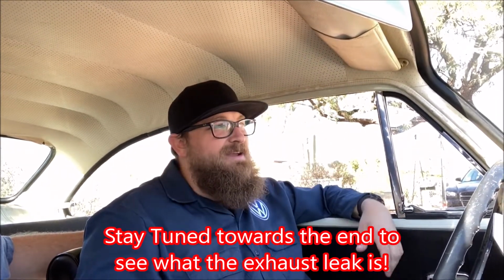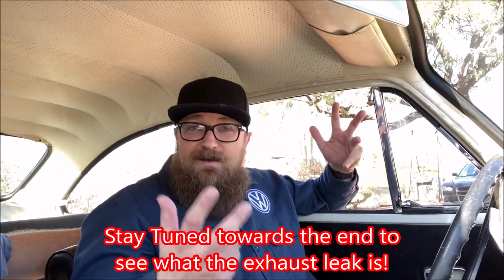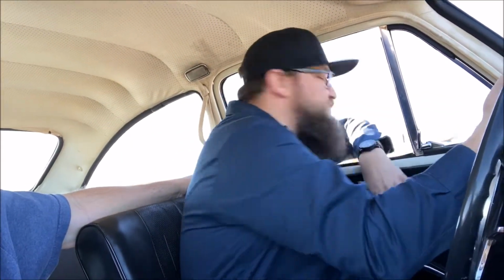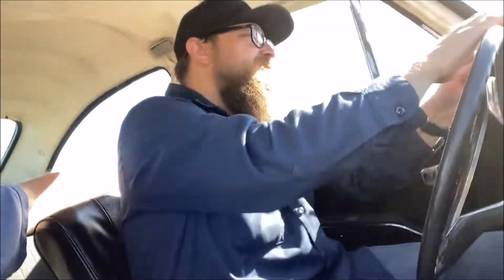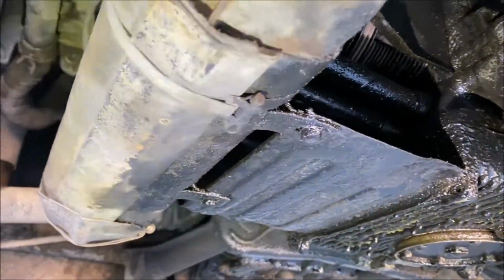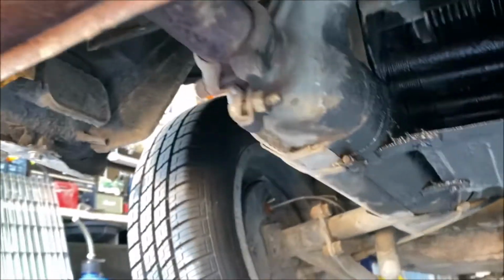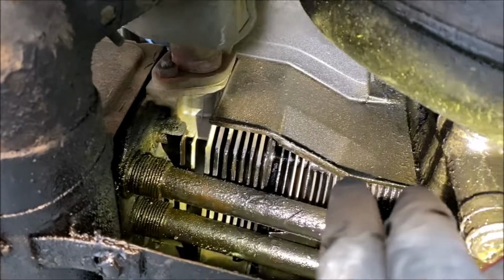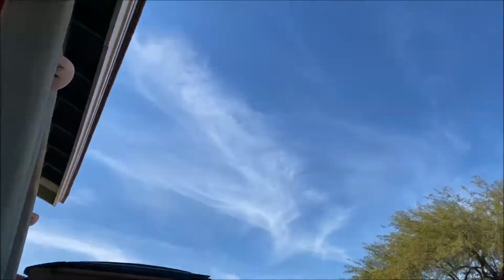Update On Penelope My 1966 Vw Fastback! Mileage Unknown Ep47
This episode of Mileage Unknown Trav and I talk about the future of Penelope!  We take a closer look at what's going on with my poor old Volkswagen engine!

Some of you have shown interest in my VW 4 speed shift pattern hat and Travis and I have started making some! We'll be adding new hats with different colors and styles and patches! Right now the only place we have them up for sale is on my eBay page so follow along and and pick yourself up an awesome hat!

If your a VW nut/car nut like me and love getting lost on Youtube here's some channels to checkout! If i missed any let me know so I can add to the list!